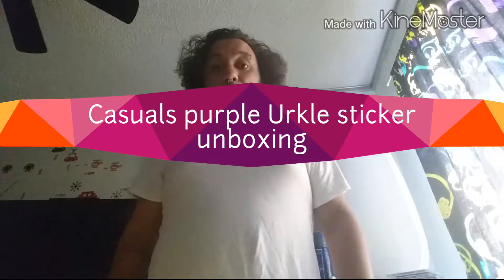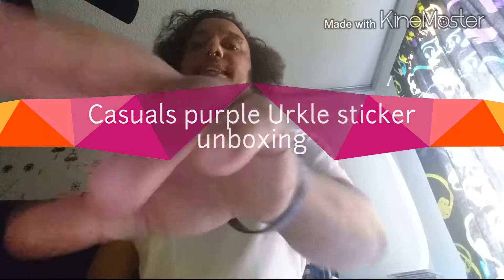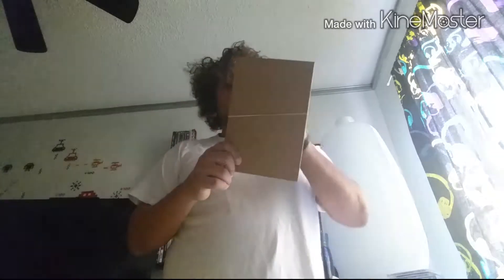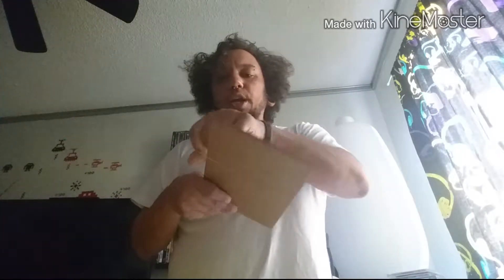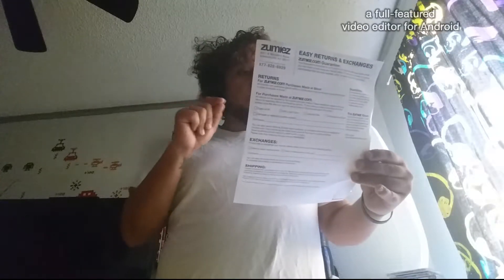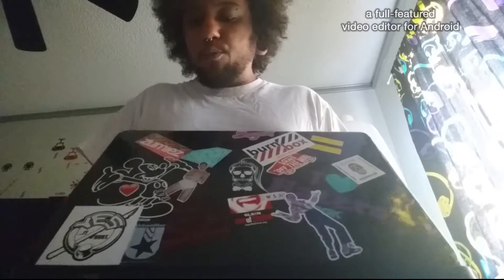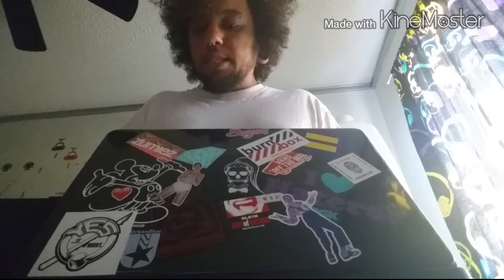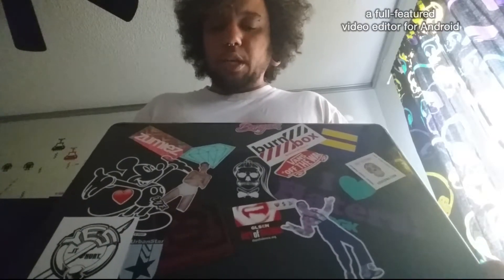Casuals purple Urkle sticker unboxing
This video is me and boxing my casual purple Urkle sticker I got from Zumiez off their website